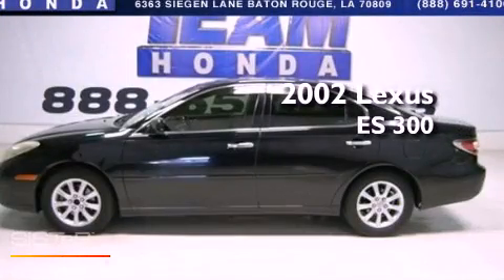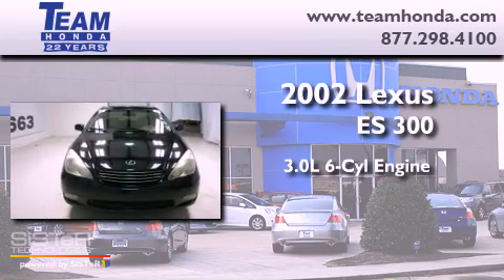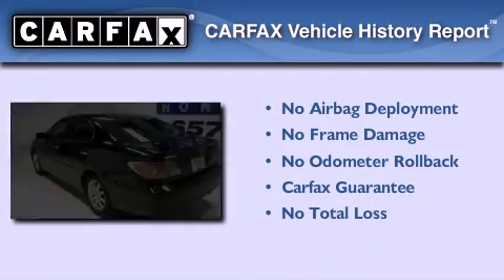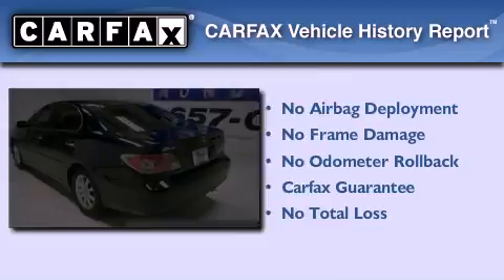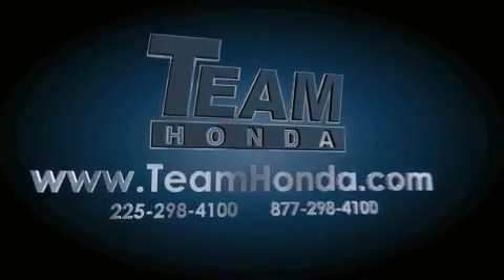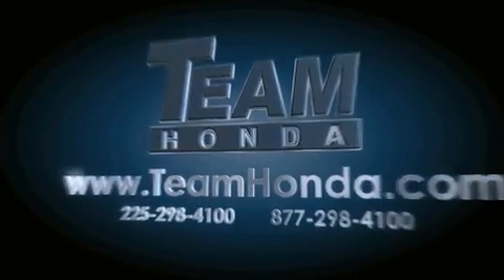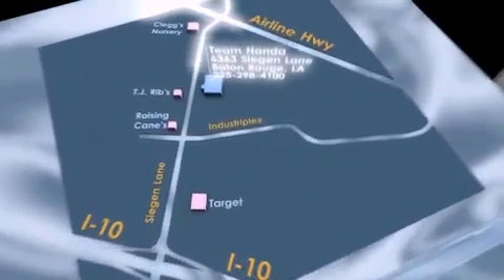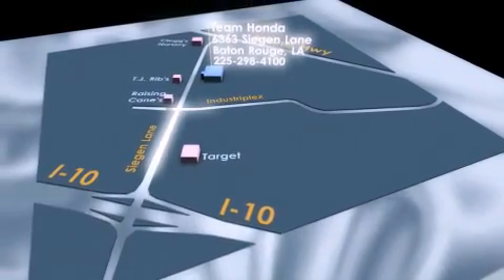2002 Lexus ES 300 New Orleans LA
Year : 2002

 Make : Lexus

 Model : ES 300

 Engine : 3.0L V6

 Trans . : Automatic

 Exterior : Black

 Miles : 112,311

 Stock : 124711ZA

 Team Honda

 6363 Siegen Lane